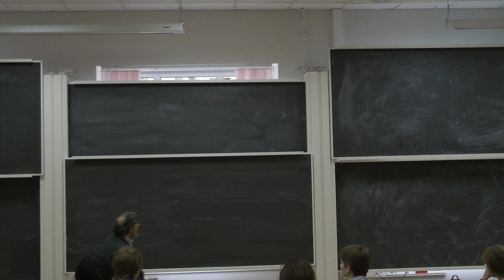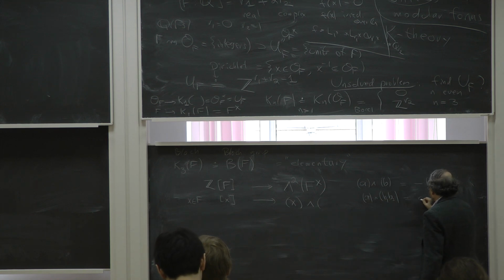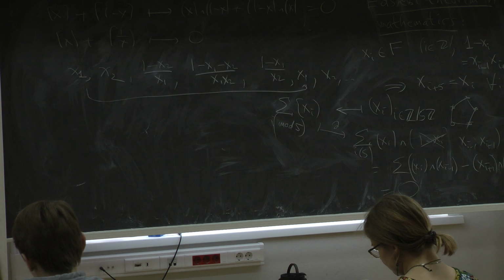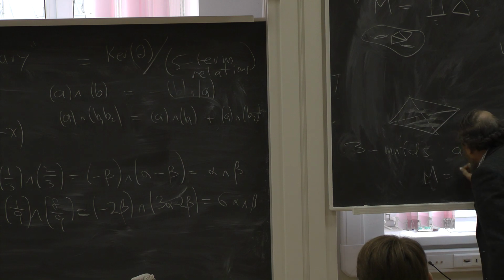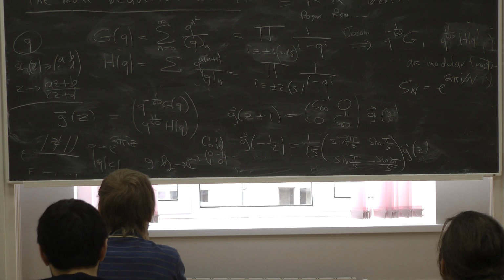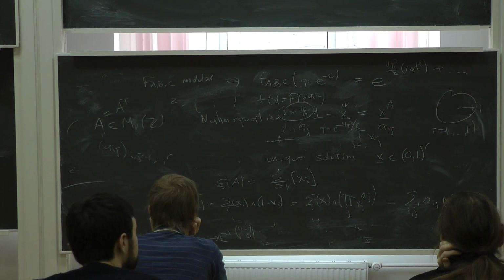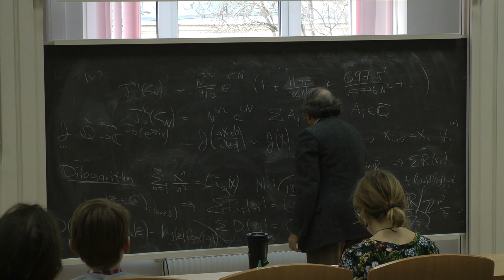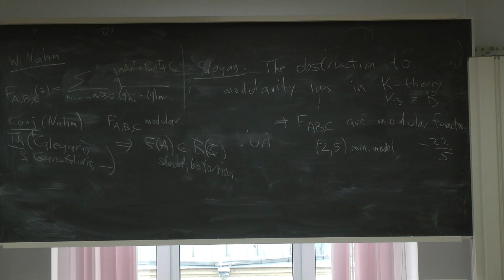Доклад Дона Загира "Узлы, единицы и модулярные формы"